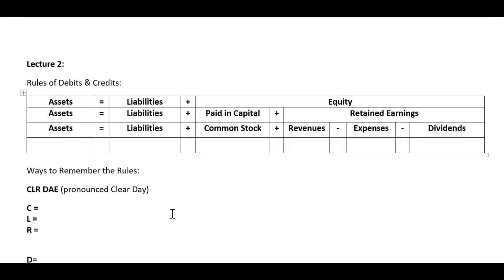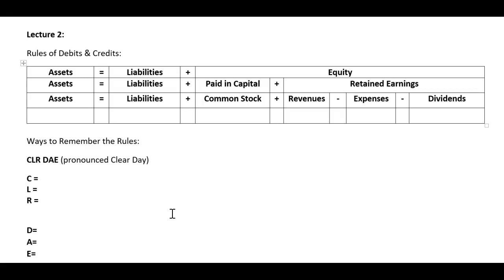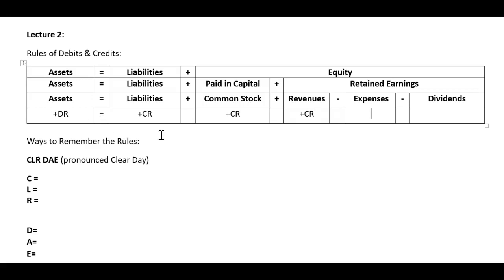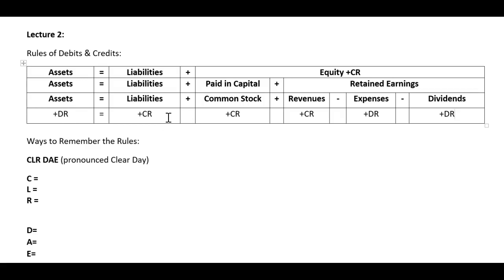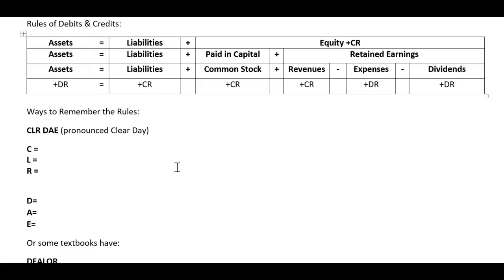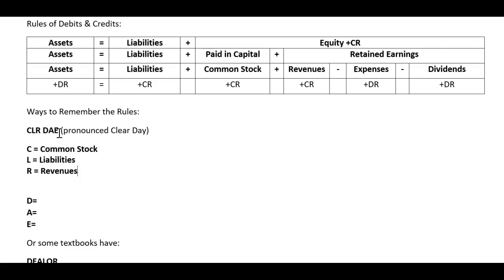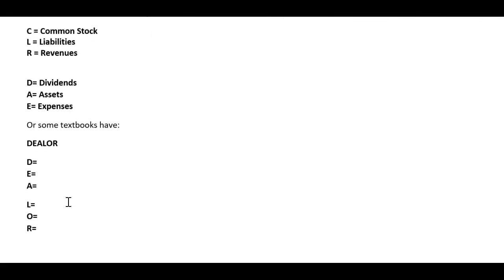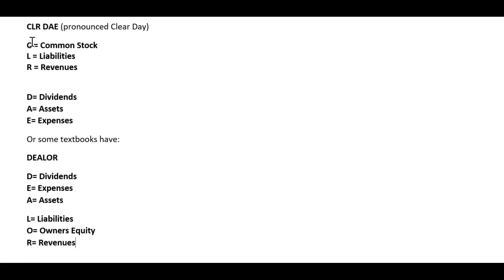The Basics: Rules of Debits & Credits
This video covers the basic rules of debits and credits.